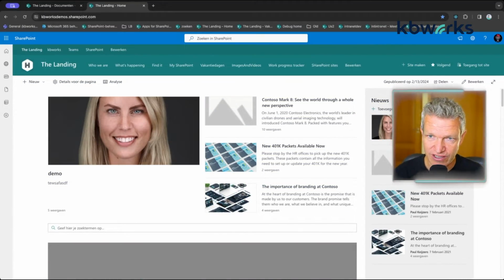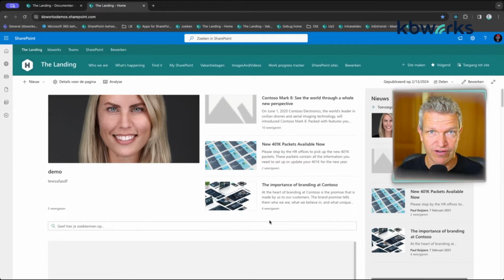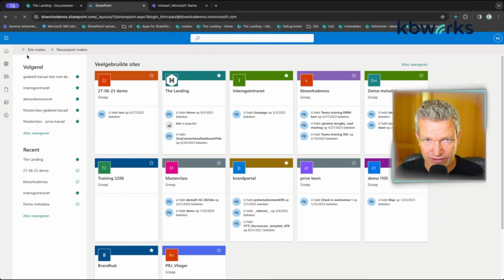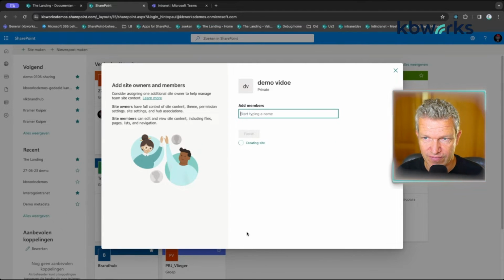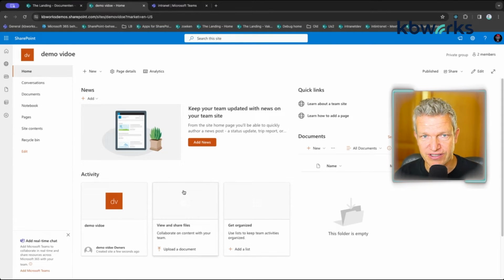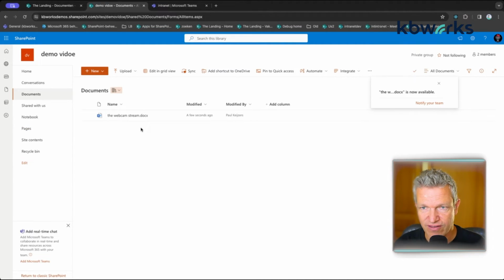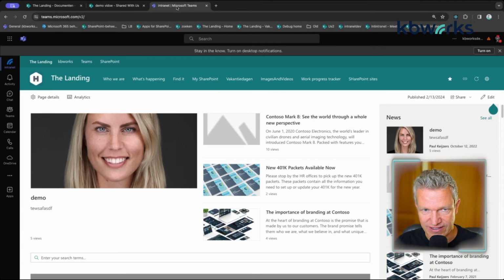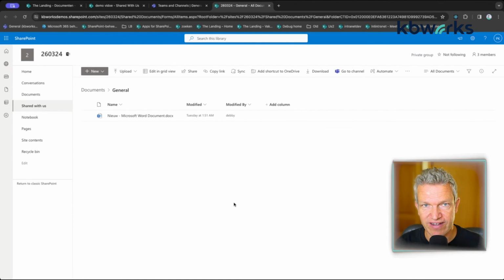What's Microsoft SharePoint (And Why You NEED It!)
✅ To make sure you leverage Microsoft 365's full potential make an appointment for a FREE introduction

What is SharePoint (And Why You NEED It!) In this video I will go into more detail why what and how SharePoint is needed!